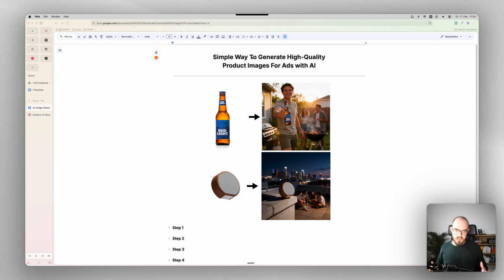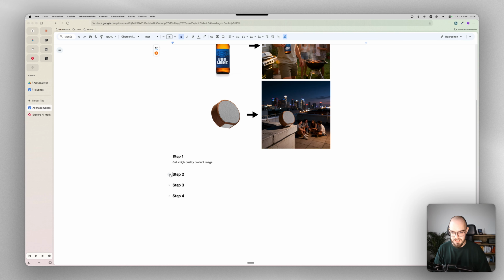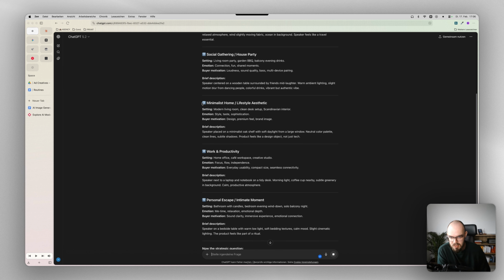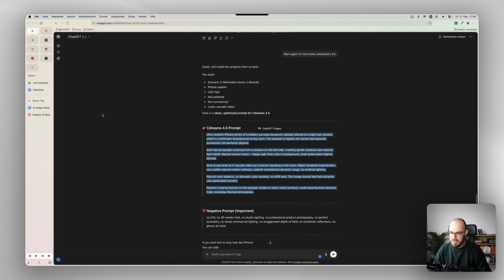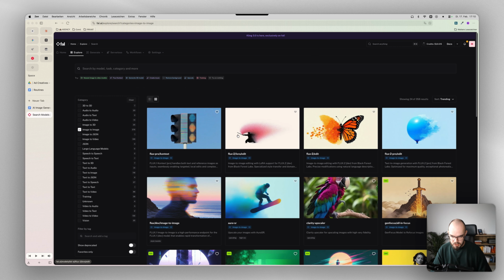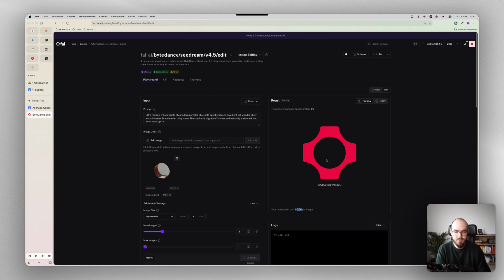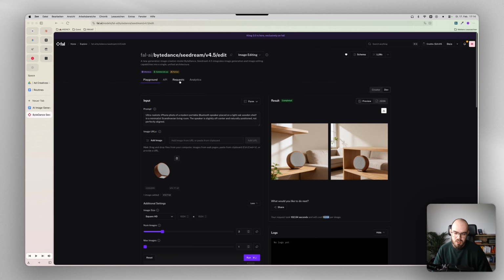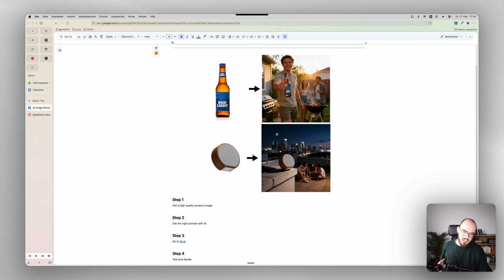How I Create AI Product Images in 30 Seconds for Facebook Ads